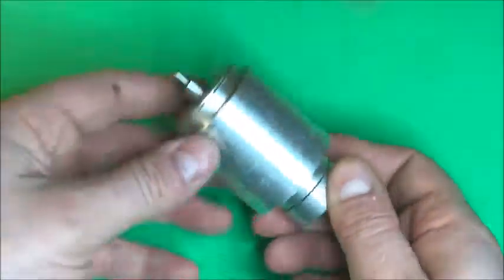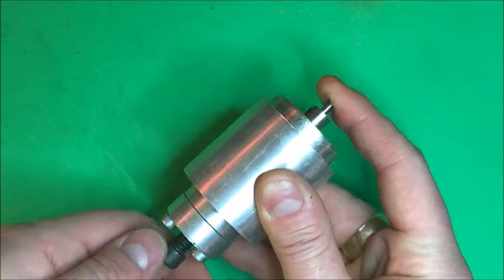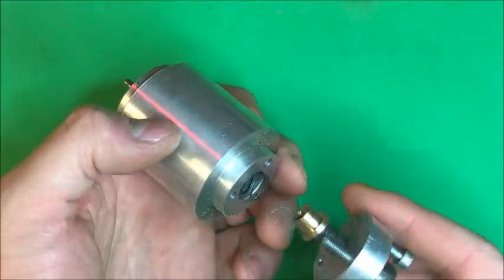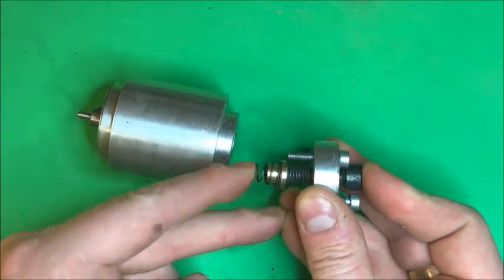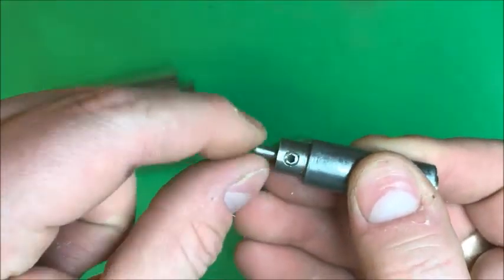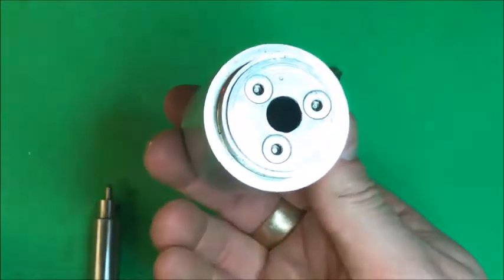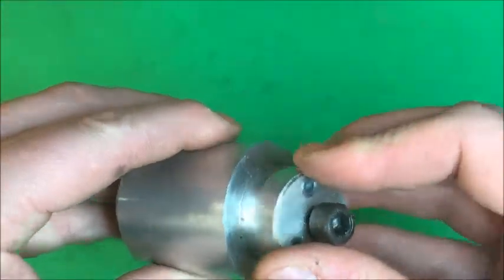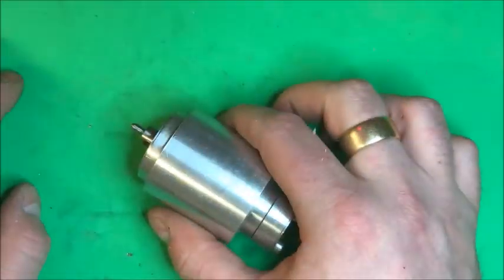Making s Drag Engraver for a CNC Machine - home workshop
Drag Diamond Tip

I built this a while ago, its a cheap and easy drag engraver for a CNC machine. I was very impressed with how well it worked for very little money and other than the diamond tipped tool, the rest were just bits cobbled together from the workshop.